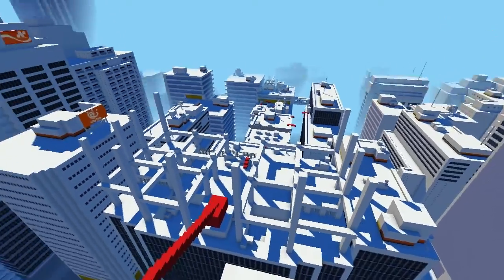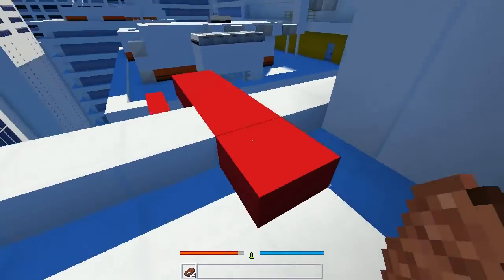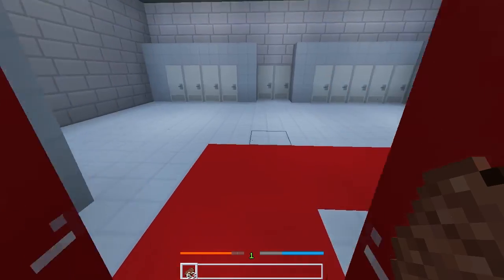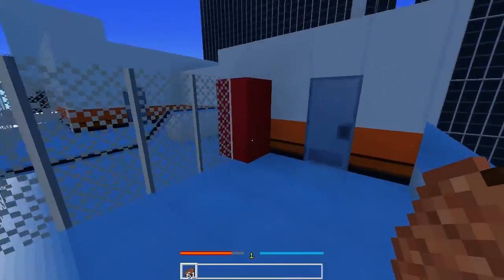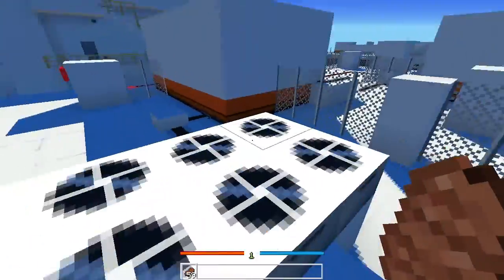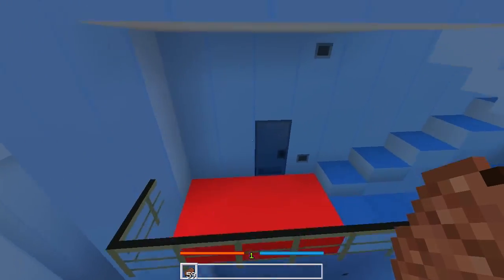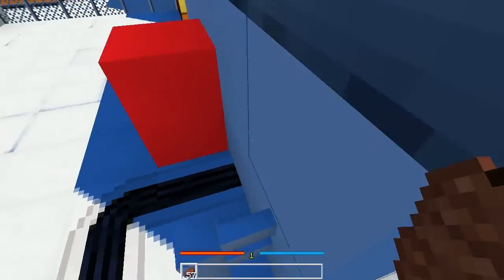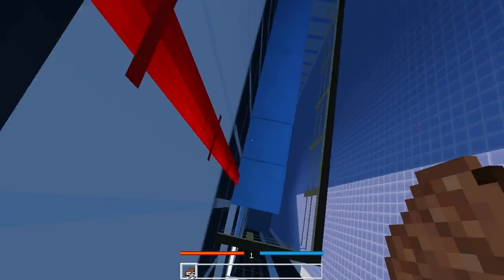Rusty Parkour & Chitchat | Minecraft: Edgecraft w/ Materwelonz Pt. 1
Materwelonz hones her skills at parkour with Edgecraft, a recreation of Mirror's Edge in Minecraft. In this episode, we go sight-seeing and talk about everything aside from the actual map itself. Also, scary SWAT baddies.

Please consider leaving a like/comment if you enjoyed the video, I'd appreciate it very much! :)